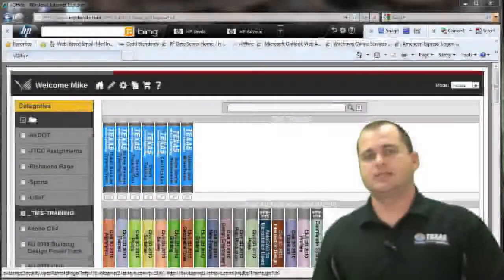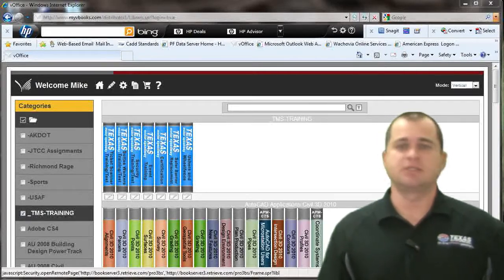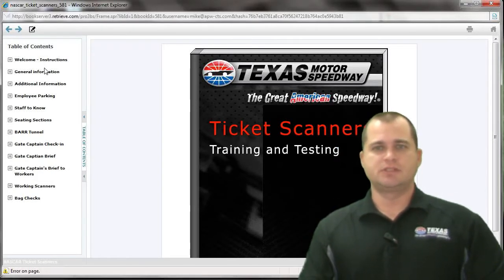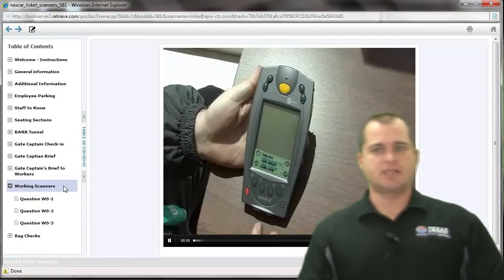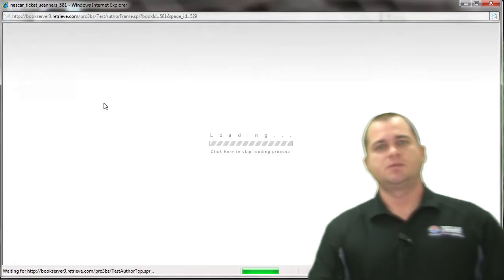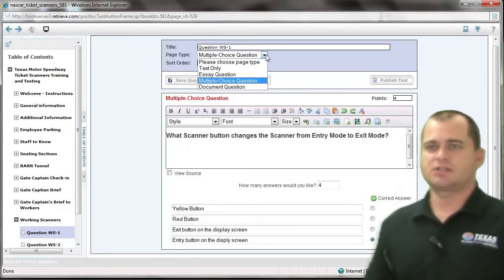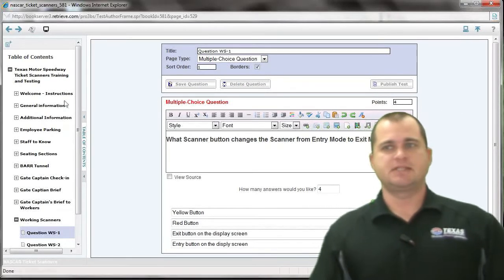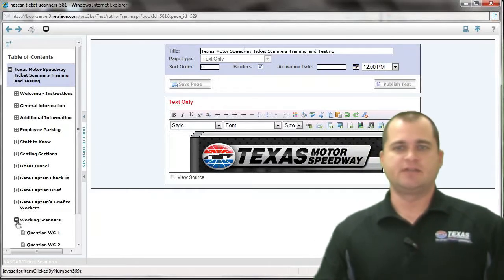Create your own test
This technology is a great tool for not only training but assesing (or testing ) the knowledge of an individual. It can be used by any industry and can be completly customized.